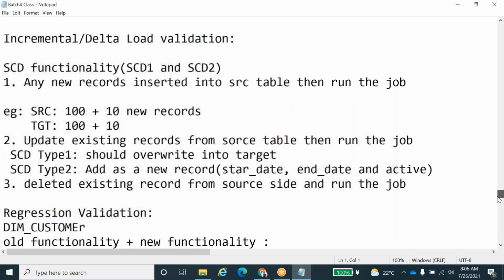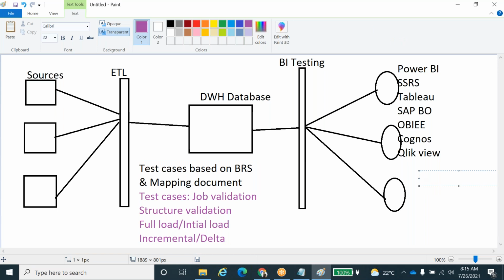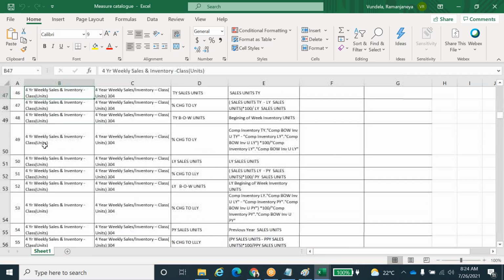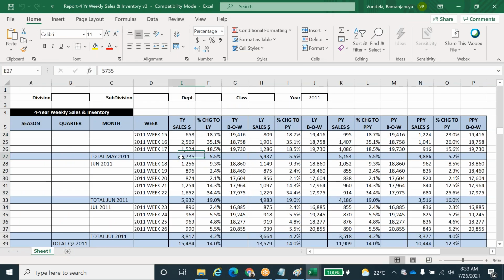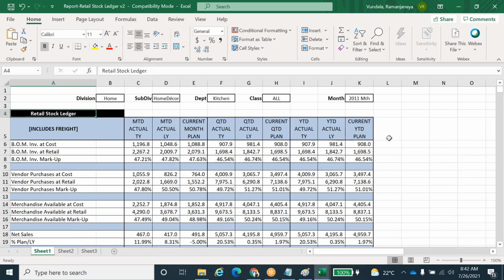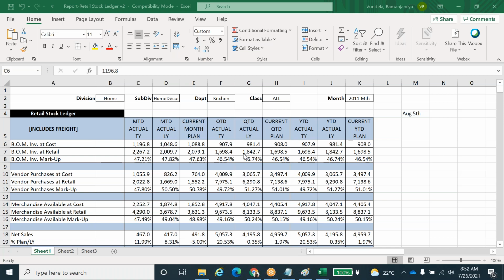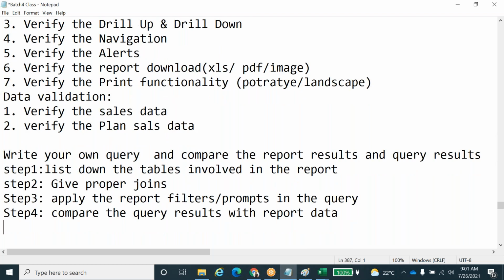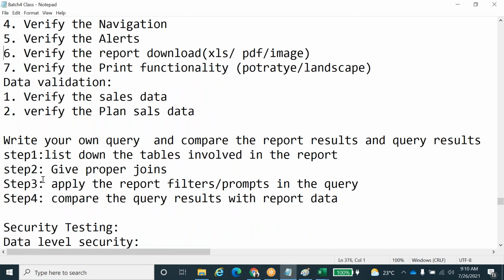ETL TESTING REAL TIME -20|| For Beginners